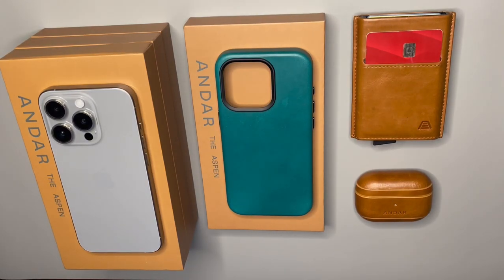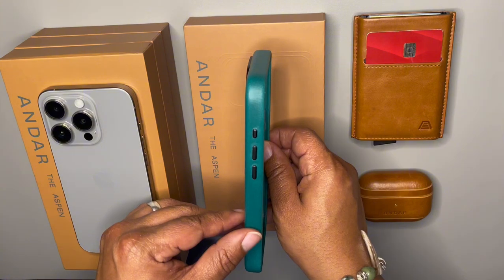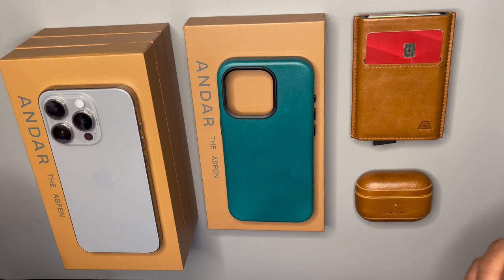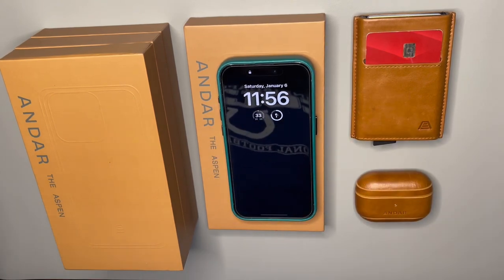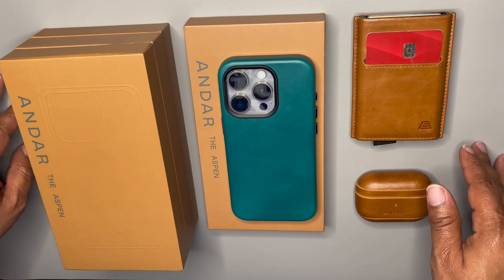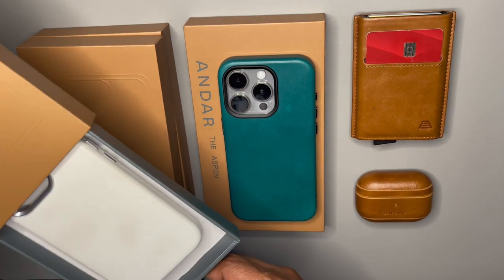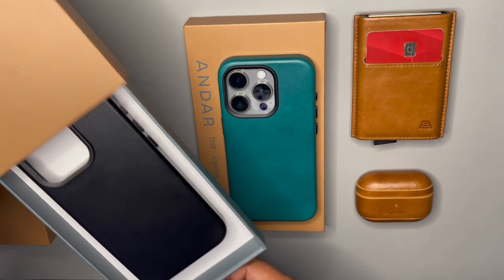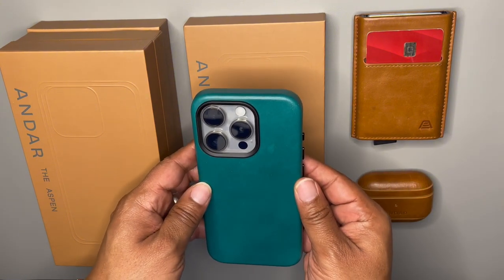Best Leather Case | SOLD OUT | Andar Aspen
My review for The Aspen by Andar. I paid for these items. This is their limited edition Turquoise iPhone 15 Pro case.

0:00 - Intro
0:15 - Hands On
0:50 - On The iPhone 15 Pro
1:36 - The Pilot
1:39 - The Capsule
1:48 - Blanc Aspen
2:03 - Camel Tan Aspen
2:15 - Jet Black Aspen
2:30 - Best Patina?
2:45 - Wrap Up